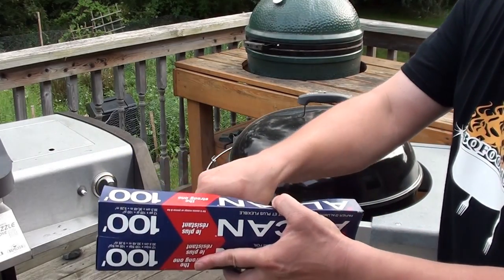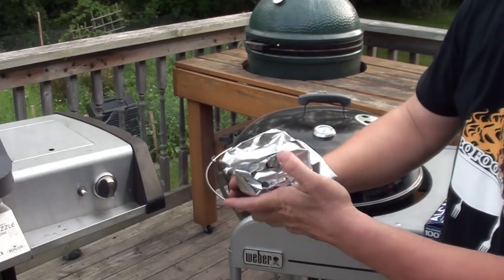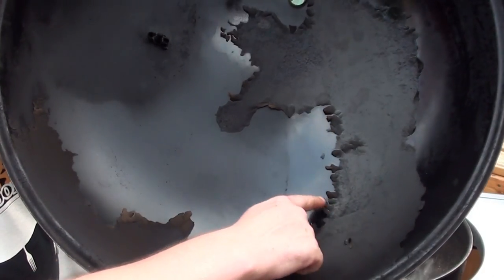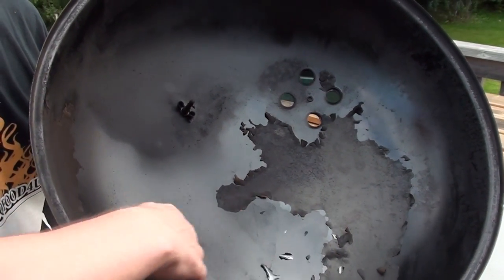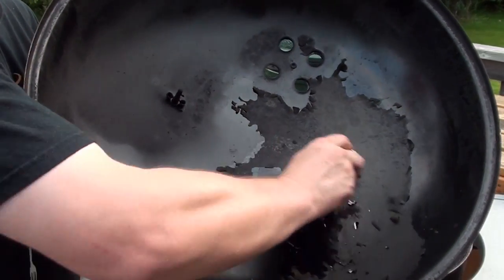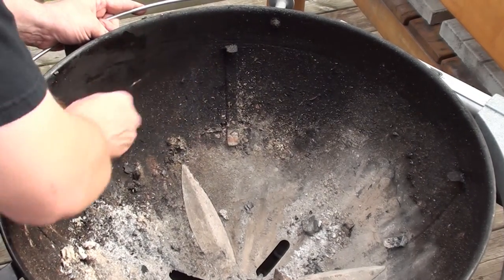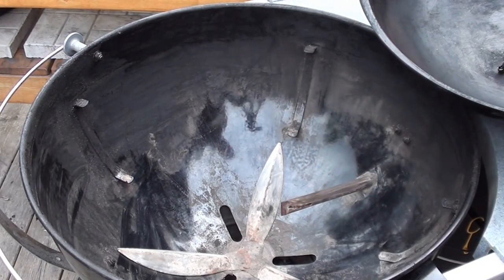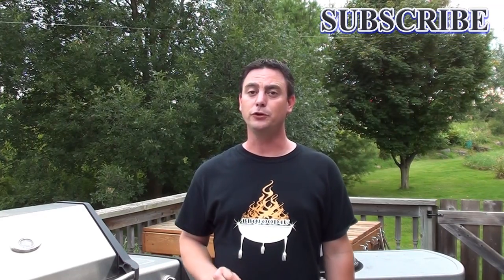WEBER KETTLE BARBECUE BBQ CLEANING = QUICK AND EASY - BBQFOOD4U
Showing everyone a quick and easy way to give any BBQ / Barbecue a quick cleaning without buying anything. This works great on a propane, gas and charcoal barbecues.